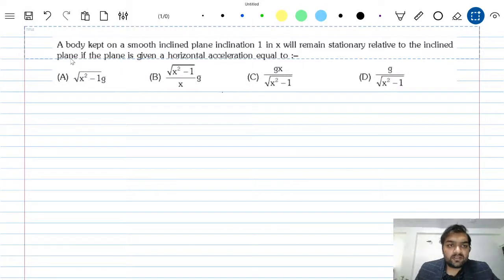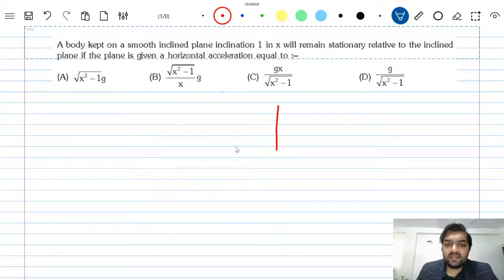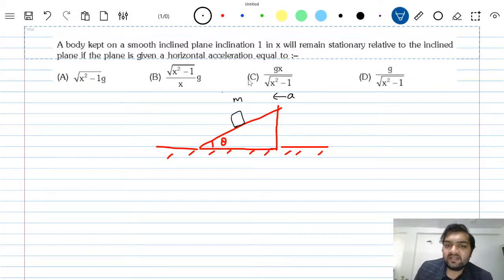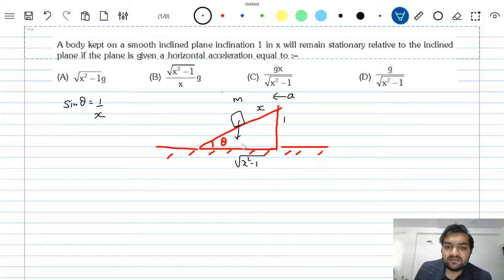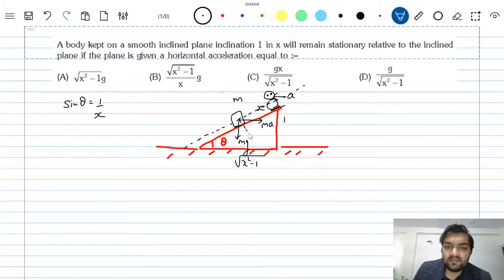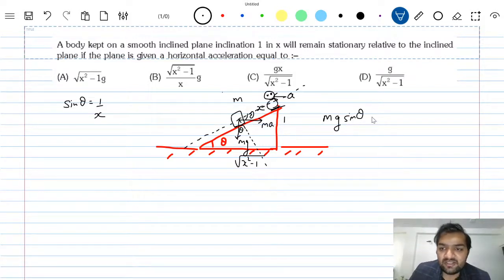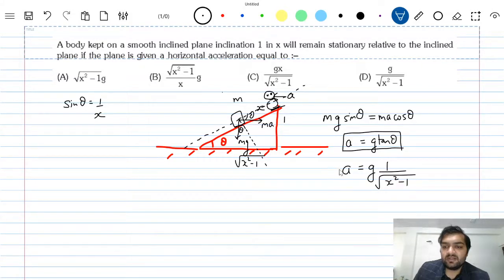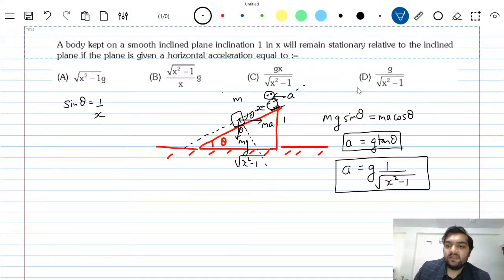EX 1 PROB 3